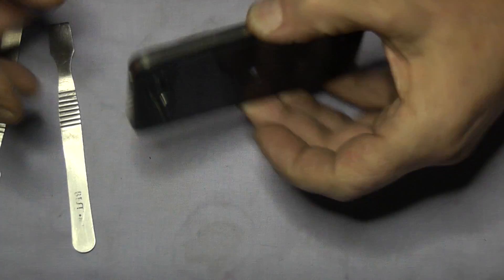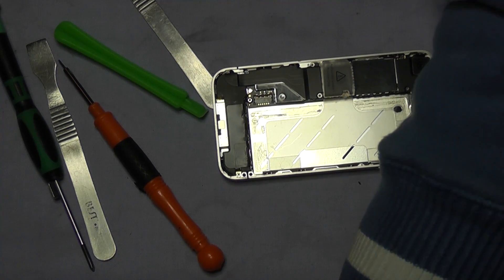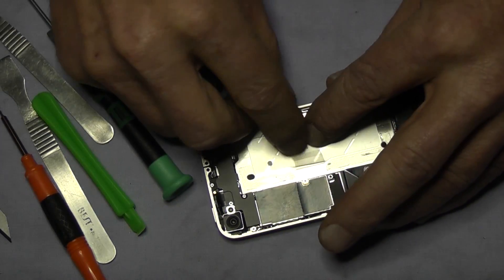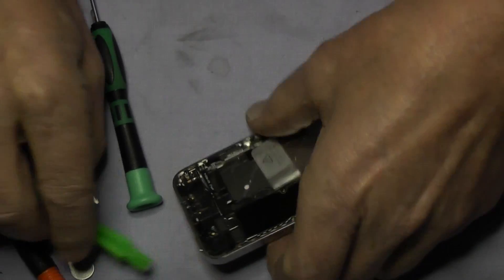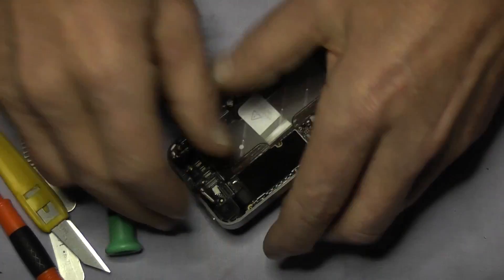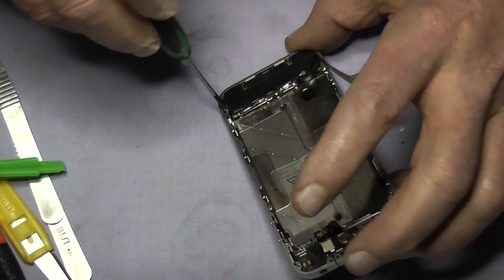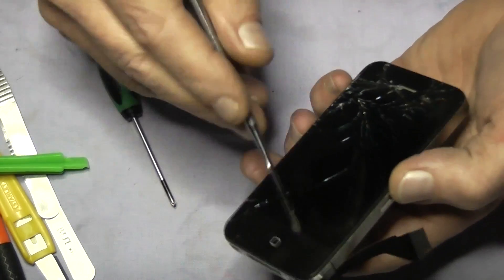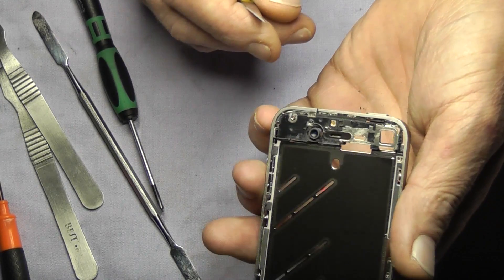iPhone 4 screen repair replacement Part 1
The correct way to remove and replace a screen on an iPhone 4. This is a 3 part tutorial.